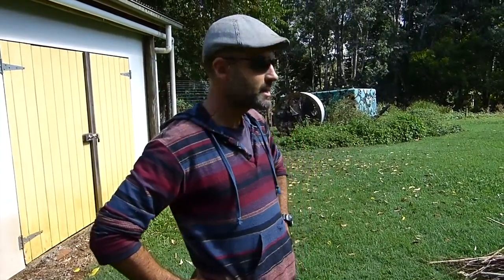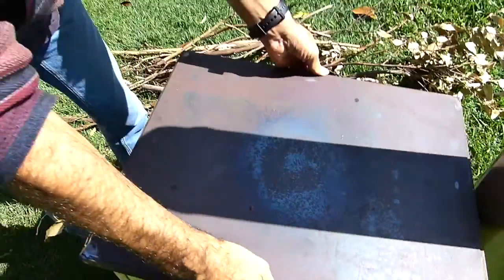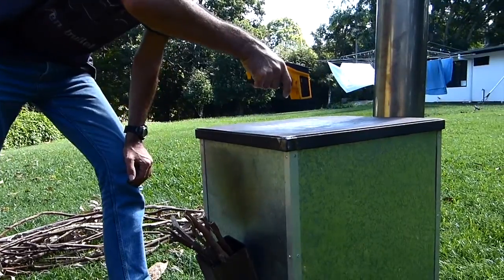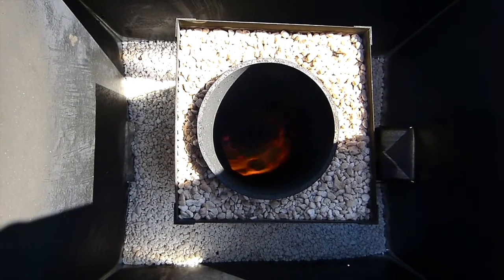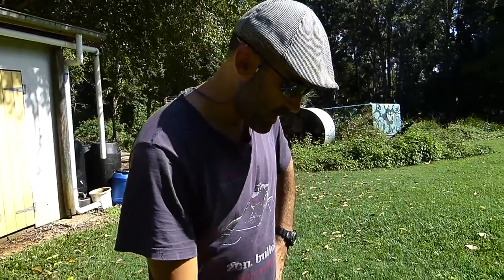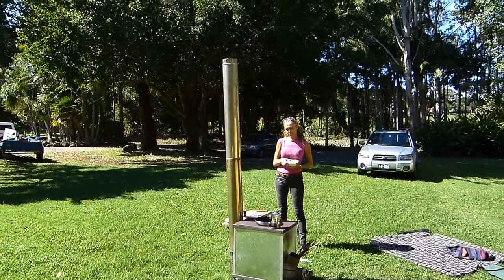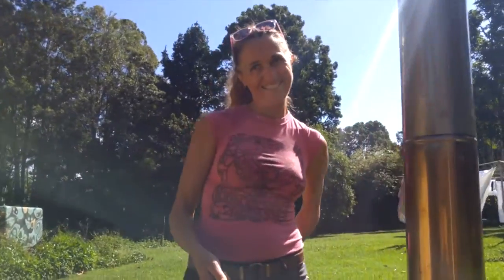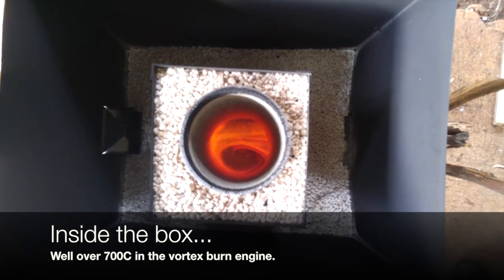Himalayan Rocket Stove Project - early prototyping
Testing one of the early prototypes of the Himalayan Rocket Stove.

More details about this stove which is now in production in India here:

The reason we are exploring clean burning and high efficiency stoves for the Himalayan context is that they solve a number of problems with a single solution. The "Eco1 Stove" is now available in India for sale either through our distributors or directly via the link above.